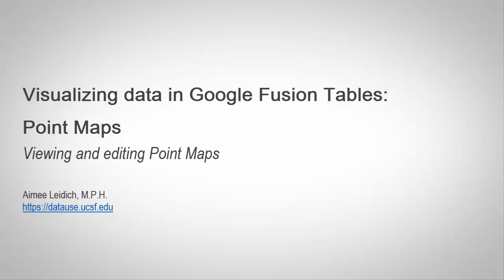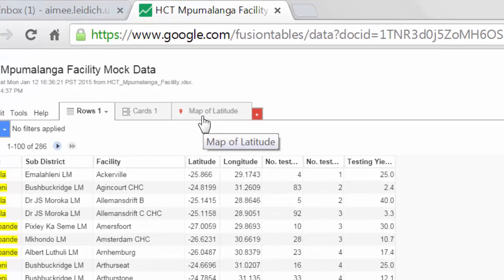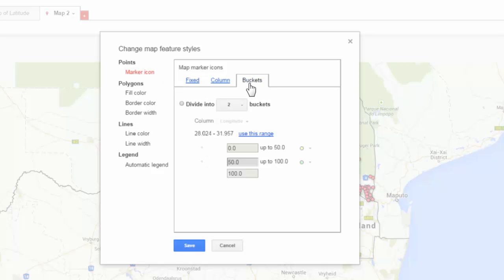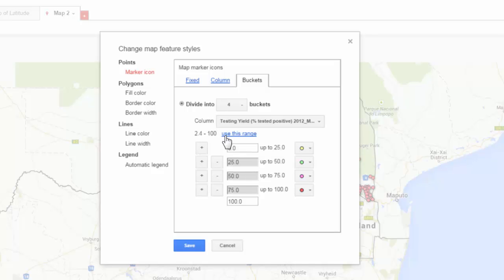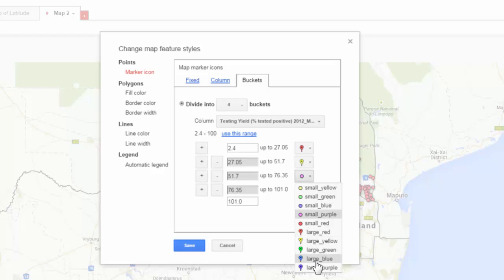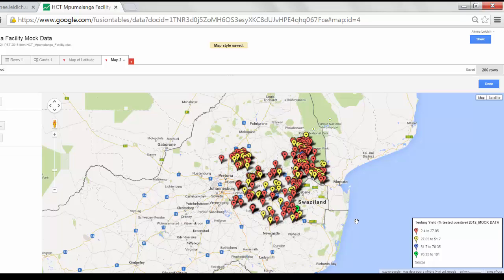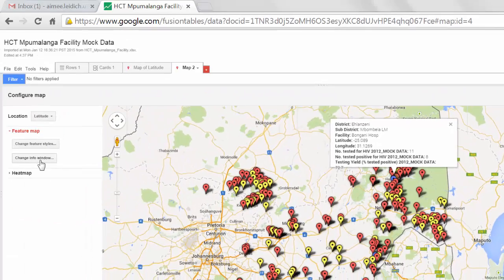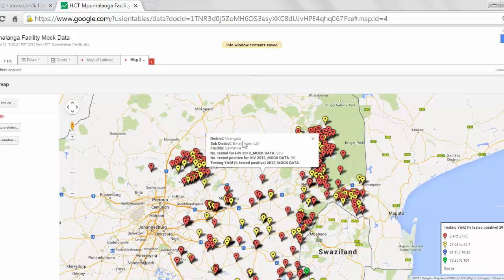Visualizing data in Google Fusion Tables: Point Maps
In this lesson we will learn how to view data overlaid as points on GoogleMaps and how to adjust the appearance of that map in Google Fusion Tables.